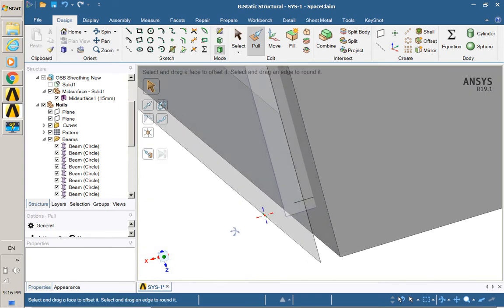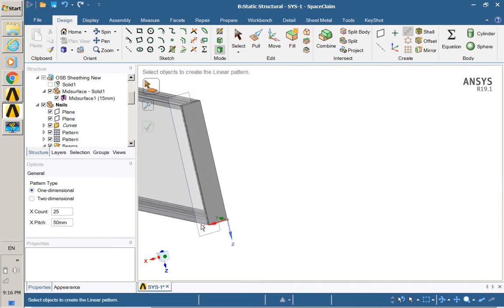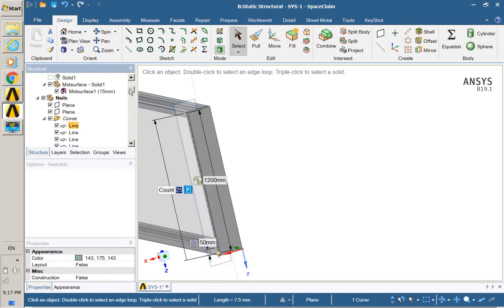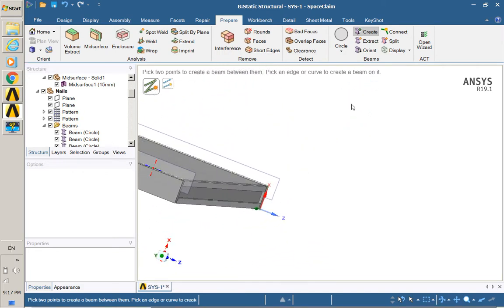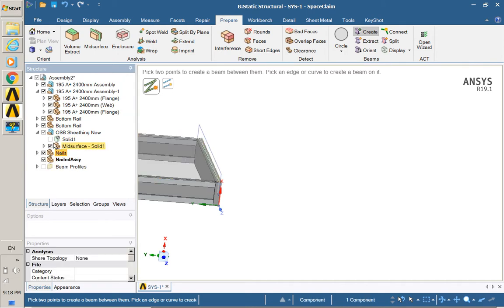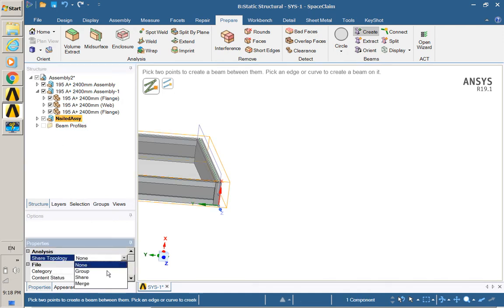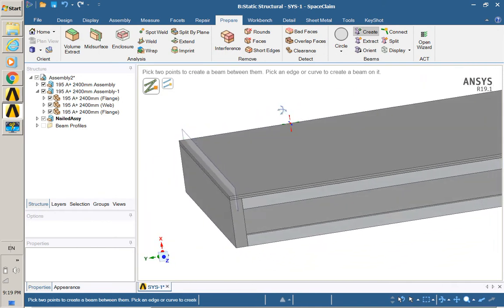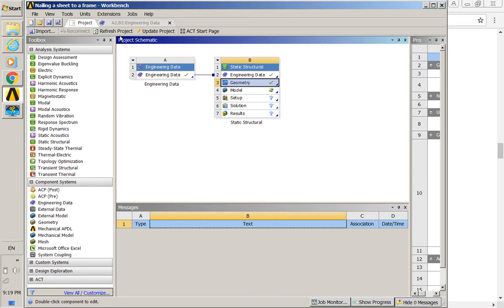Nailing Sheet to Frame 2